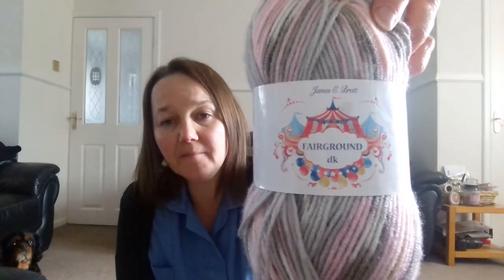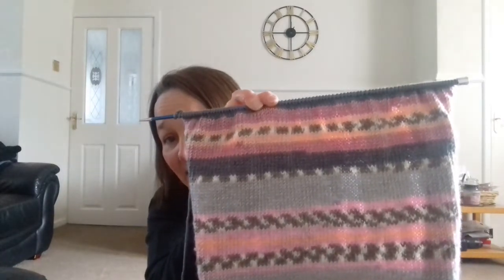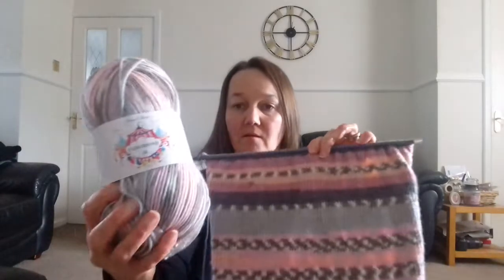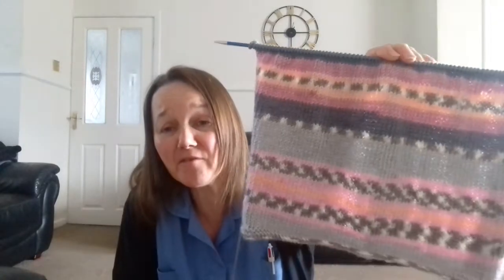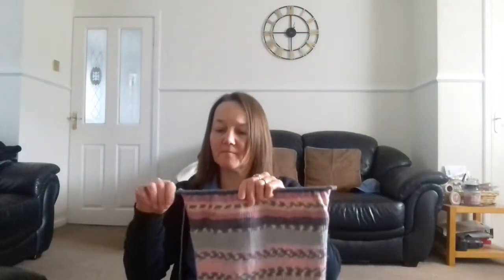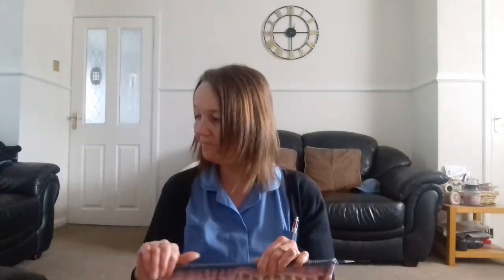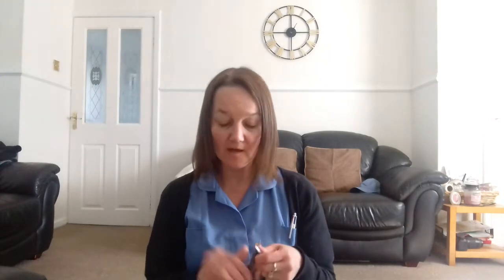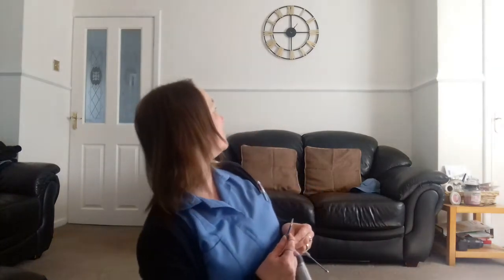James C Brett fairground DK wool wow !😍😊